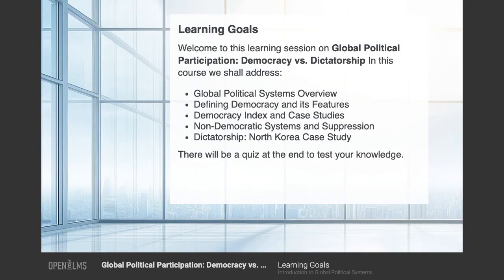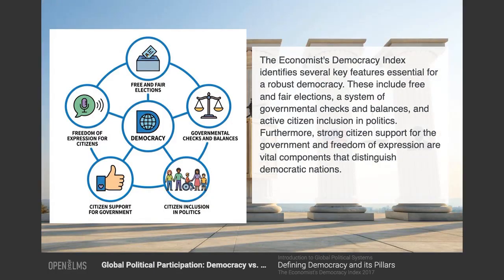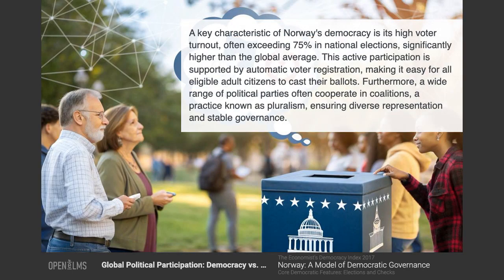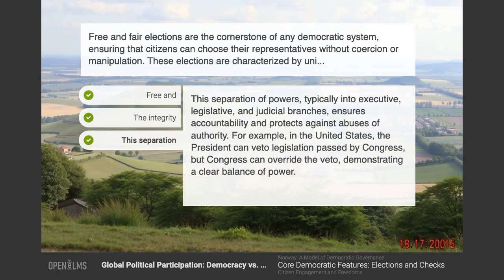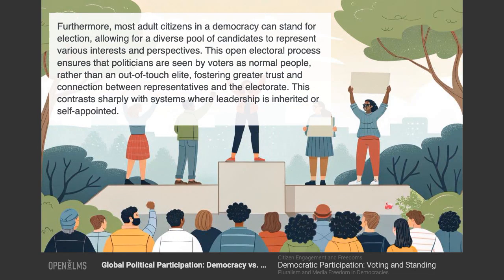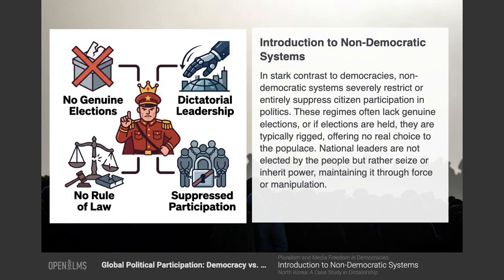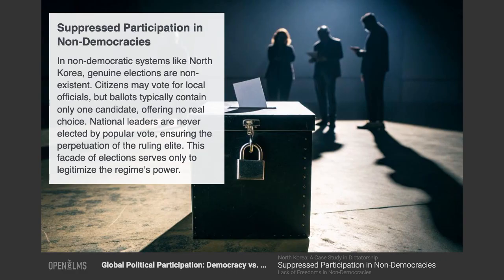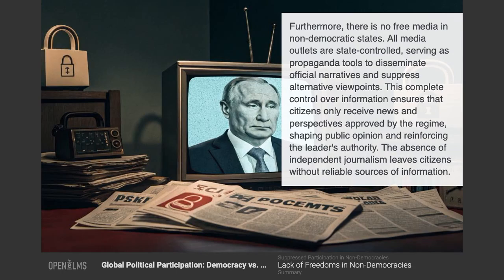Global Political Participation: Democracy vs. Dictatorship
This video is part of the GCSE Citizenship Edexcel: Citizenship Theme D. Political systems worldwide exhibit significant variations in how citizens can participate in governance. Understanding these differences is crucial for comprehending global political landscapes and the diverse experiences of people under different regimes. This course will compare and contrast the mechanisms of participation in democratic versus non-democratic states.